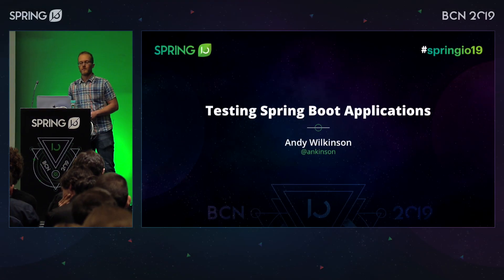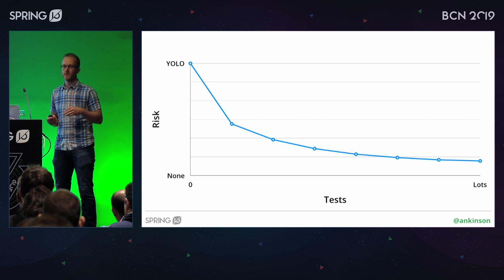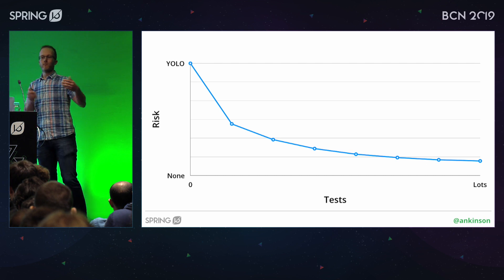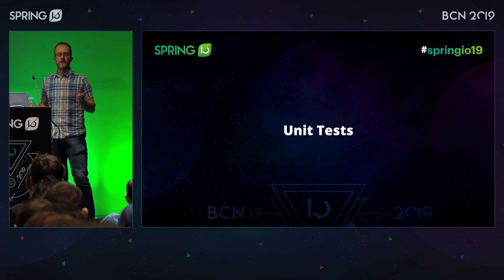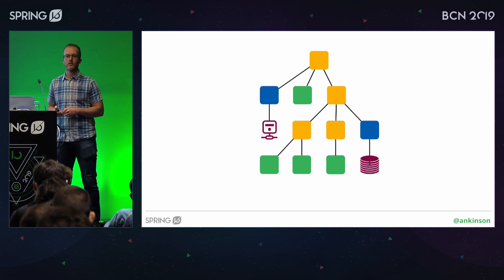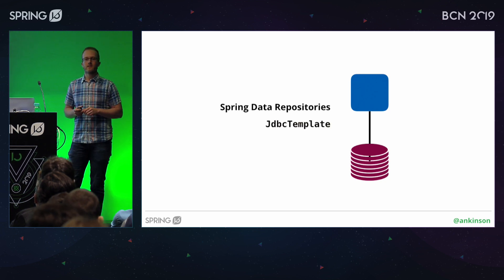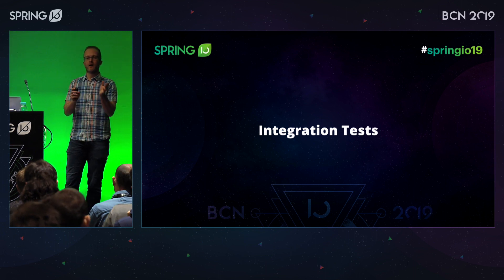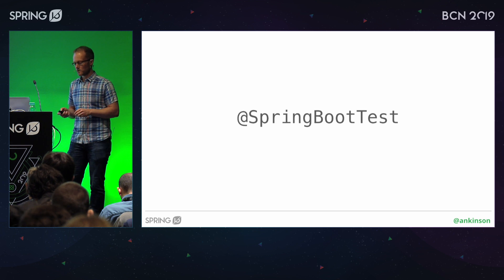Testing Spring Boot Applications by Andy Wilkinson @ Spring I/O 2019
Writing and running tests is an essential part of delivering reliable software but we don’t always do so as efficiently as we could. For example, all too often we reach for an integration test when a unit test that’s far quicker to run would have delivered the same benefits more easily. In this talk, you’ll be encouraged to reconsider how you test your Spring Boot applications. We’ll look at why we write tests and what kinds of tests we need to write to meet those goals. For the occasions when it’s right to venture beyond a unit test, we’ll take an in-depth look at some of Spring Boot’s advanced testing features including @MockBean, @SpyBean, and test slices. You’ll leave understanding exactly how those features work and the benefits that they provide so that you can apply them to your own tests, confident that it’s right to do so.